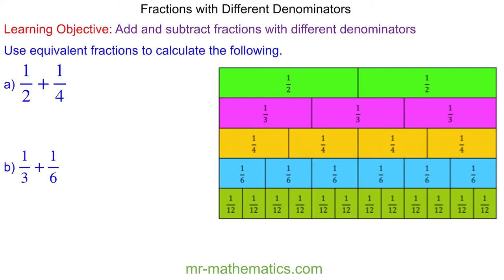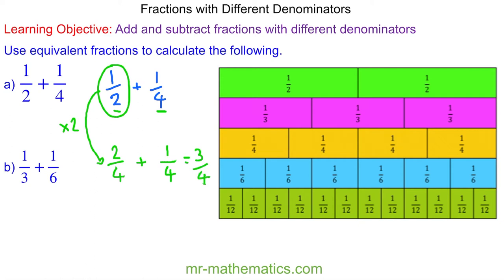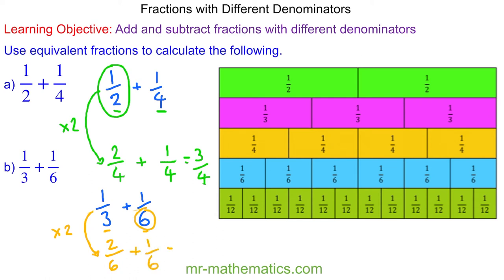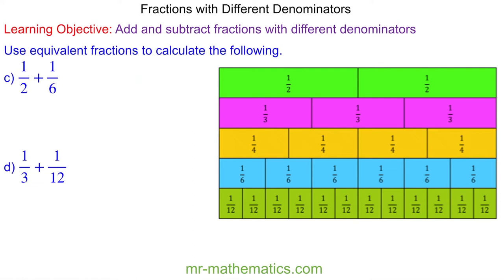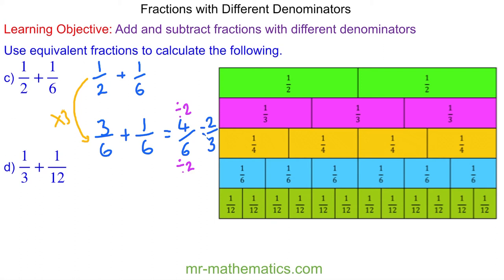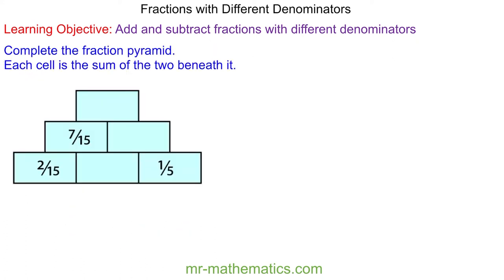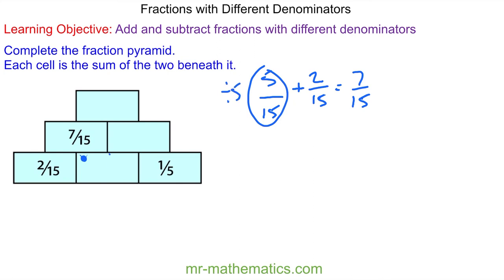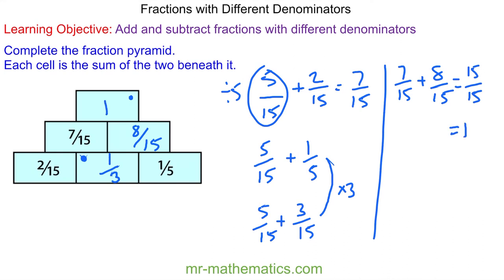Adding Fractions with Different Denominators - Mr Mathematics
Fractions and Mixed Numbers:  Lesson 3 of 7 Adding Fractions with Different Denominators